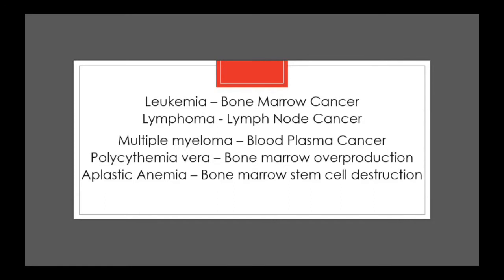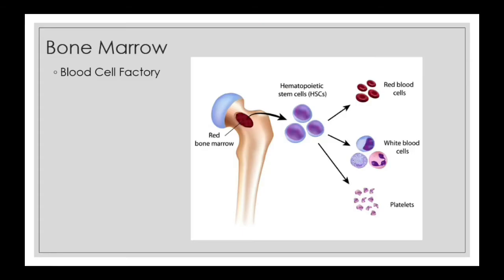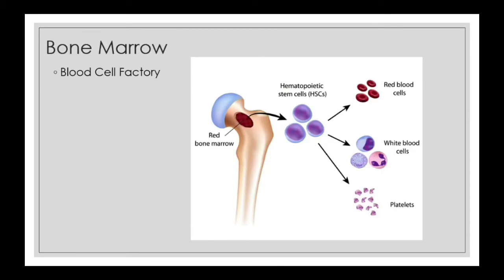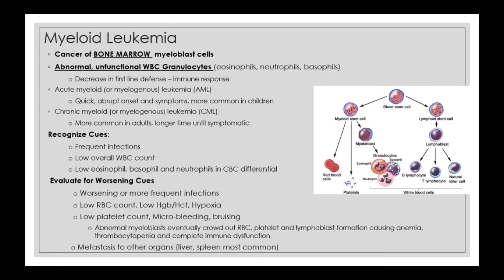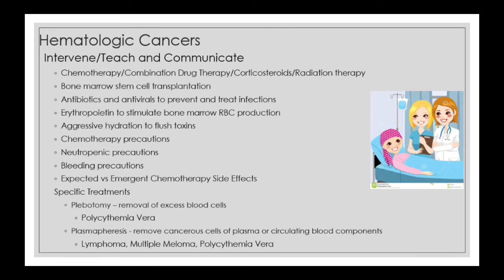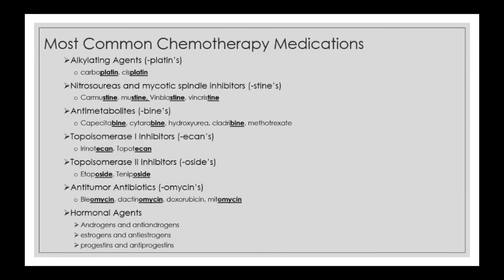B3 Hematologic Cancers